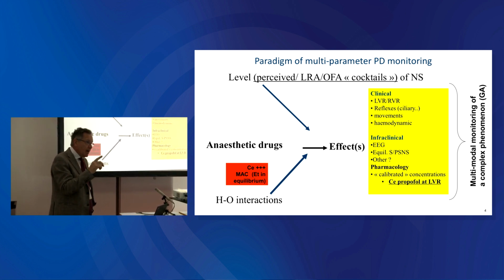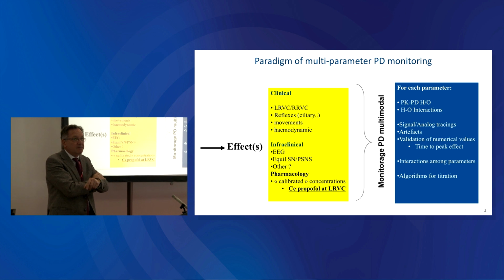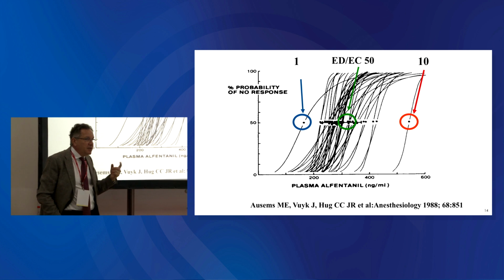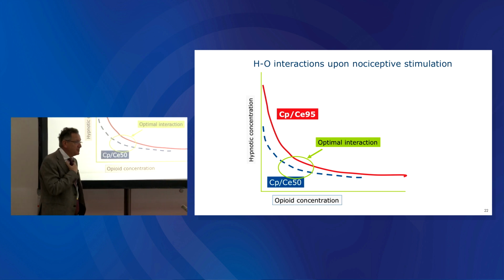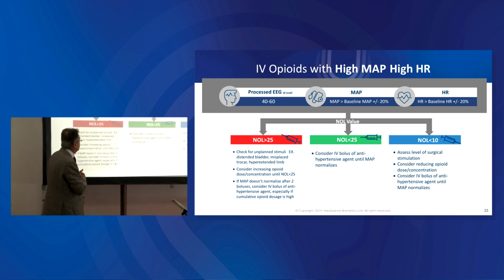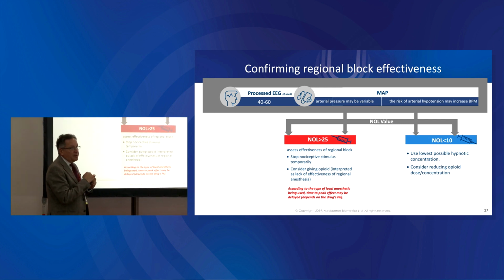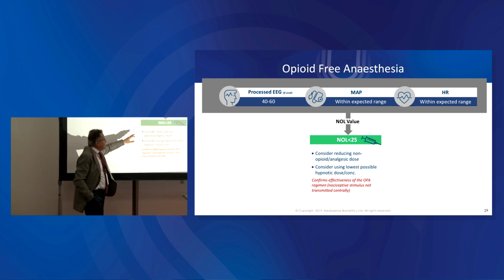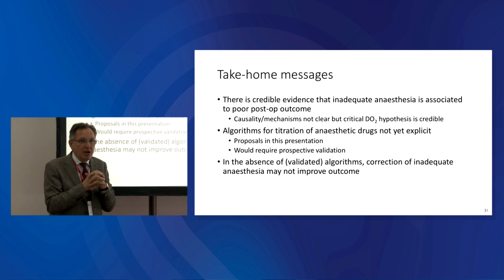Deeper Insight into NOL in Clinical Practice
Prof. Dan Longrois of the Department of Anesthesia and Intensive Care, Bichat-Claude Bernard Hospital, Paris, France proposes an ‘operational’ model for anaesthesia and anaesthetic drug titration. He explains how patient monitors reduce the level of uncertainty in anaesthesia monitoring but cannot eliminate it, as illustrated by the challenge of patient variability and drug interactivity.
Prof. Longrois shares his recommended clinical algorithm for effective utilization of the NOL trend in different surgical scenarios.